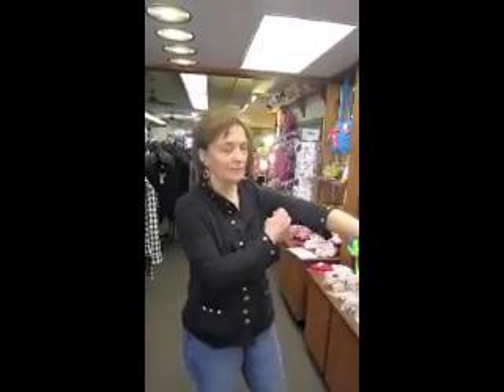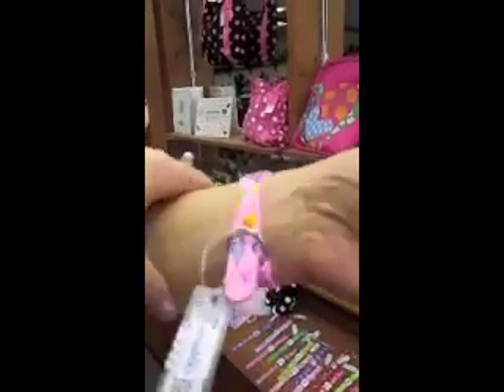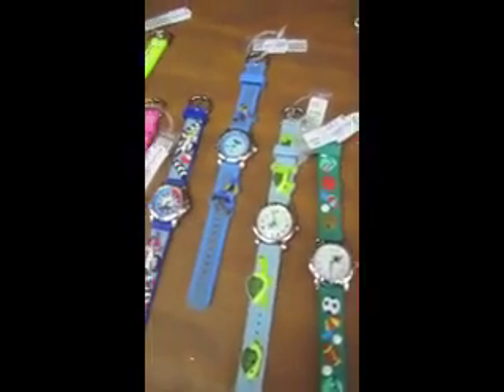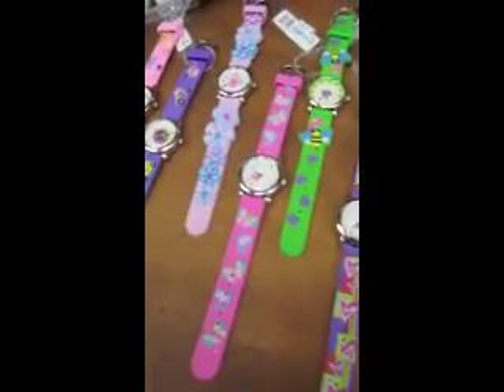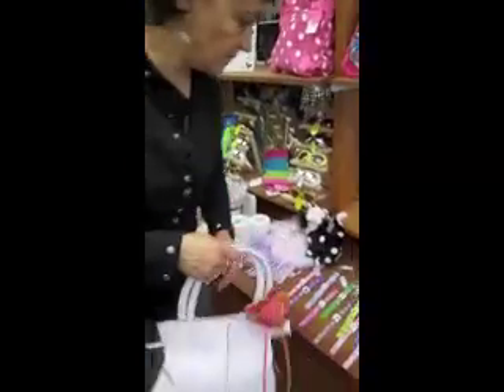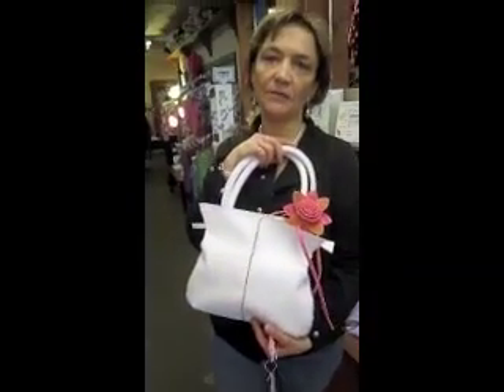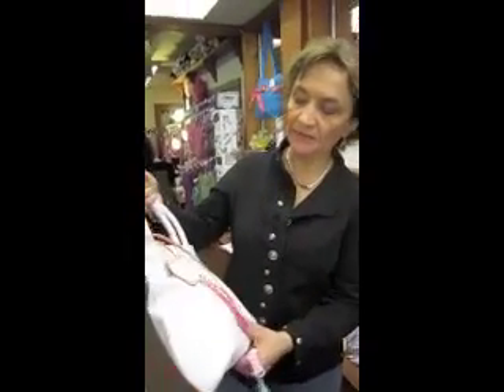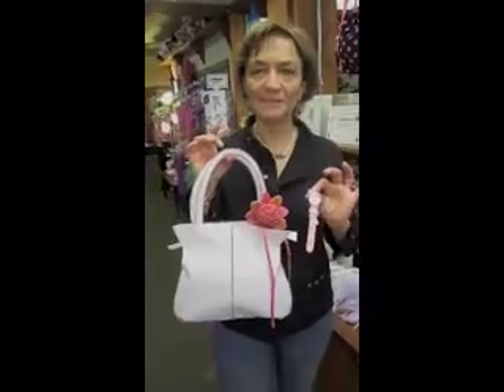Kids 1.mov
Kids Watches and cute purses.